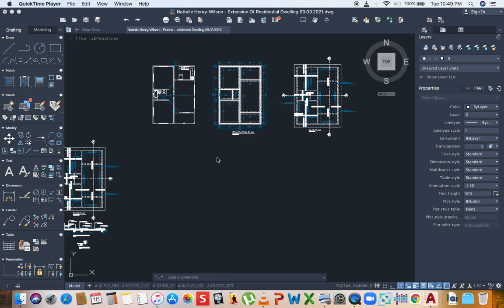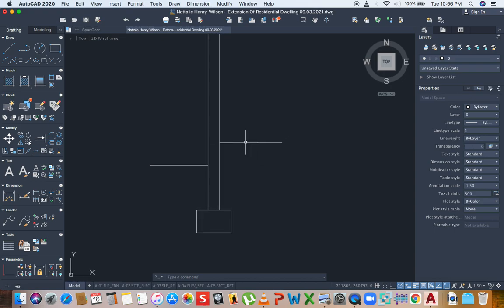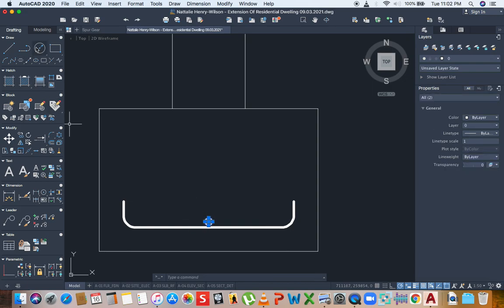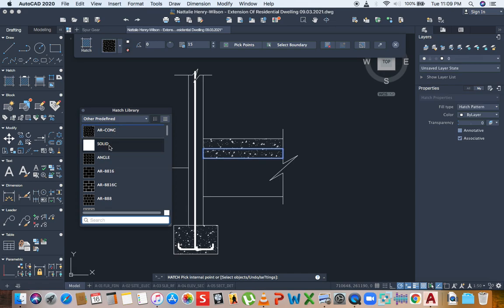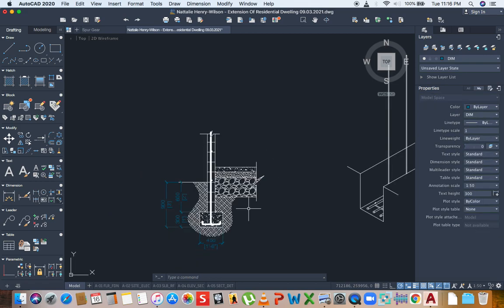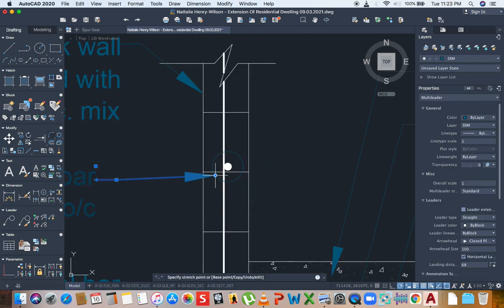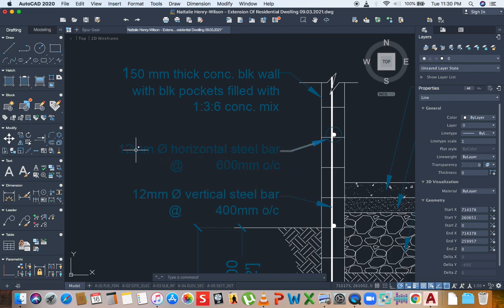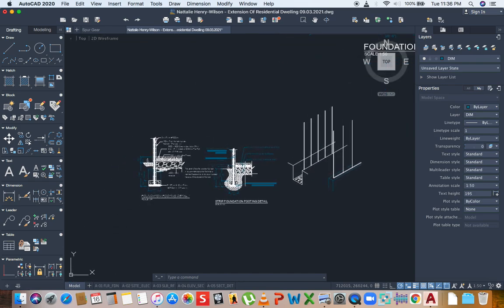Building Drawing 202 Ep. 3 How to Draw A Strip Foundation Footing Detail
In this video I am demonstrate how to draw the foundation footing detail of a strip foundation of a building.